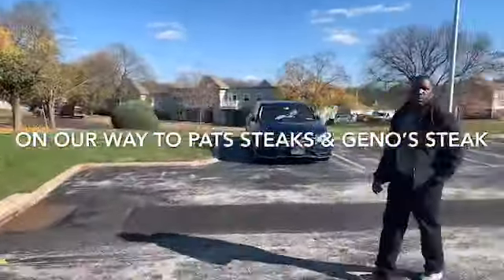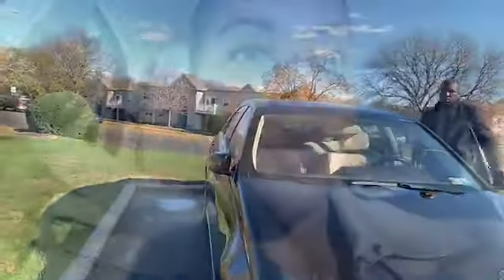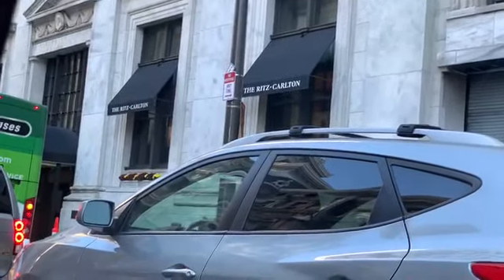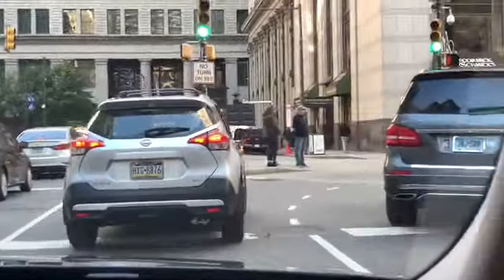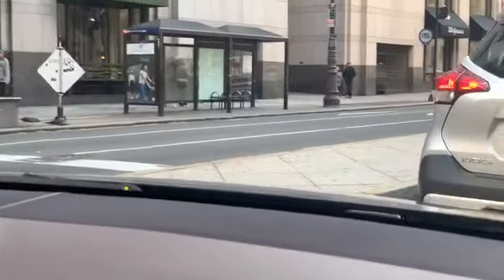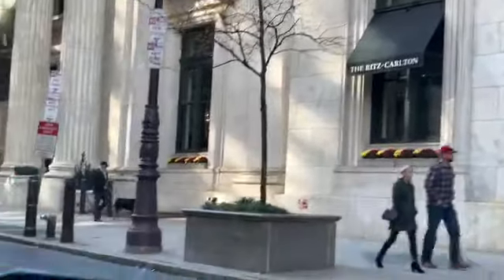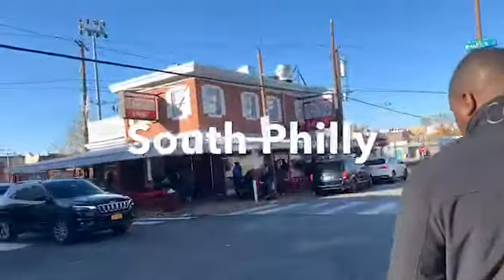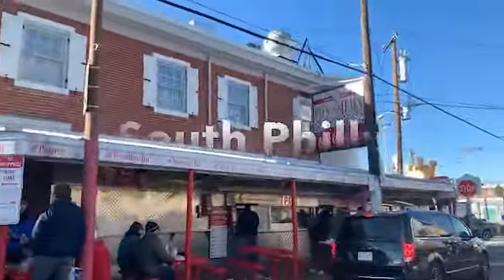On our way to South Philly in search of a great Cheesesteak!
Riding through Downtown Philly on our way to Pats Steaks and Geno's Steaks to compare which cheesesteak is better.